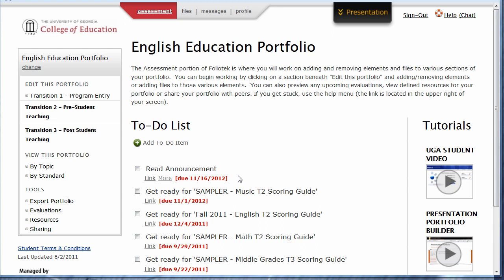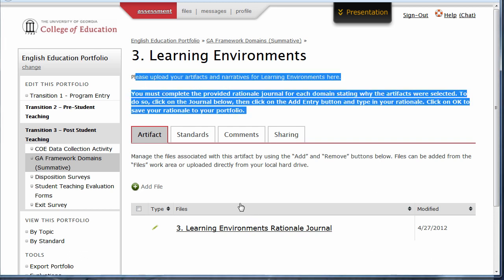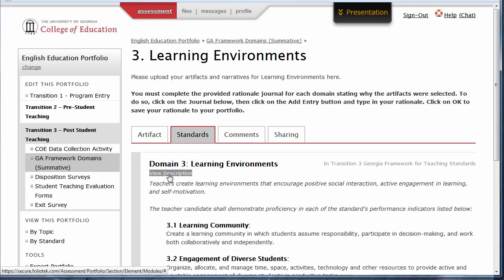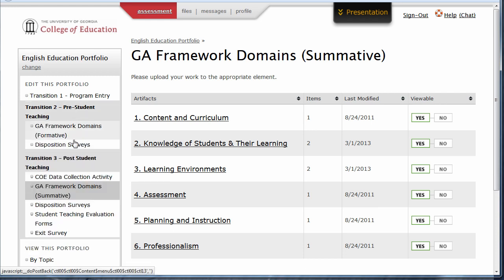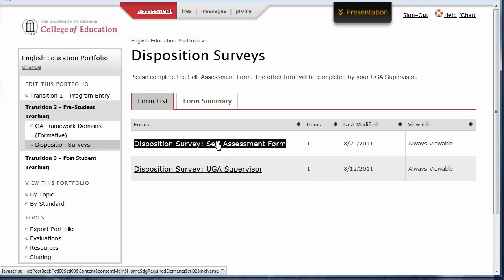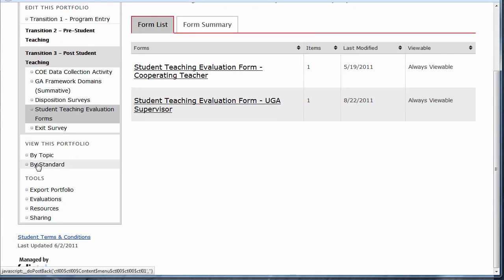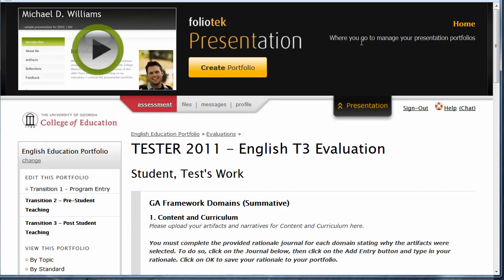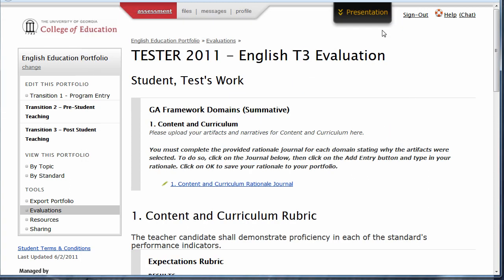Foliotek Assessment - UGA Student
Learn how to use your UGA student ePortfolio.